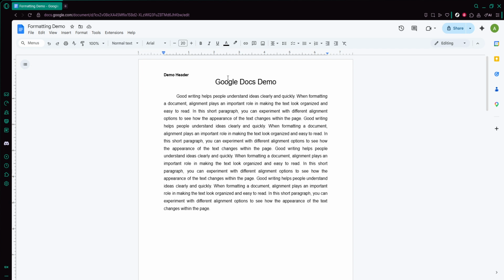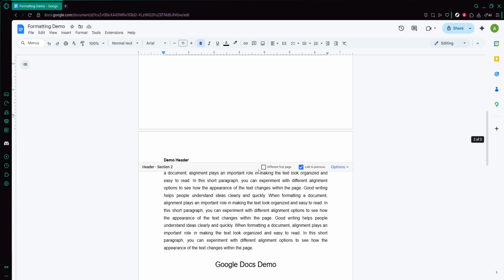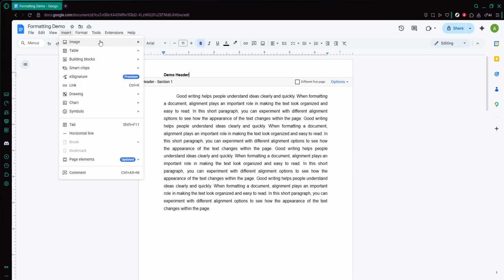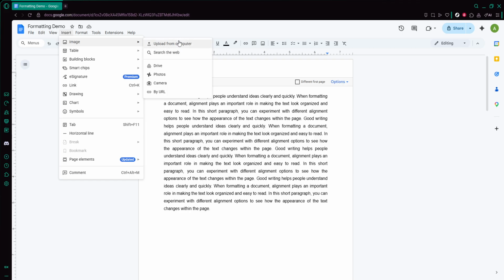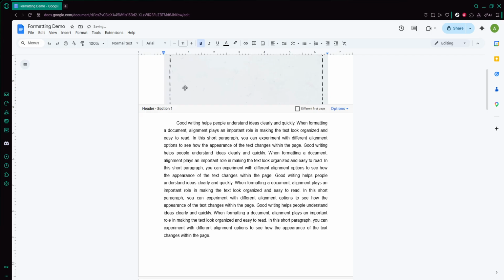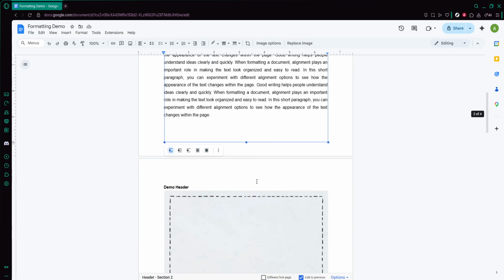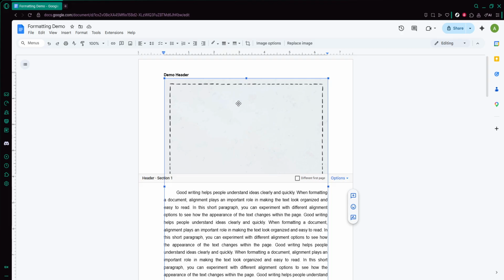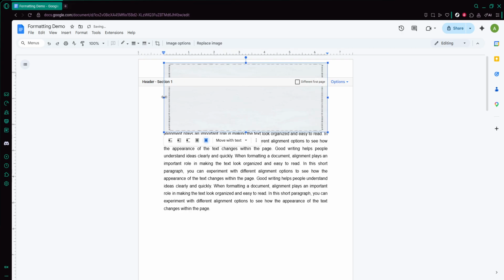How to Add Images to Headers in Google Docs 2026 (Easily!!!)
In this video, we take a detailed look at how to add images to headers in Google Docs, a key skill for enhancing your document design. Whether you’re creating a report, a presentation, or any formal document, including visuals in headers can improve accessibility and aesthetic appeal and draw attention to important sections of your work.

You'll learn step-by-step how to insert images into your header, customize their alignment, and ensure they complement your overall document style. Watch till the end to master this essential feature and elevate your Google Docs experience!